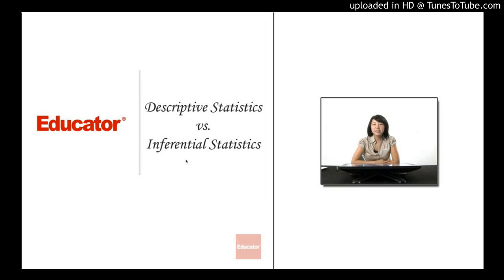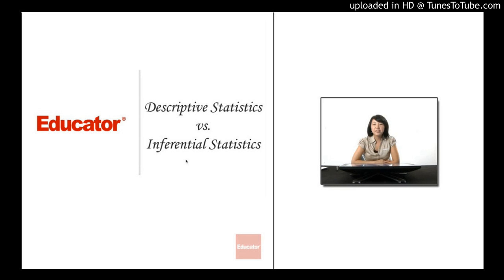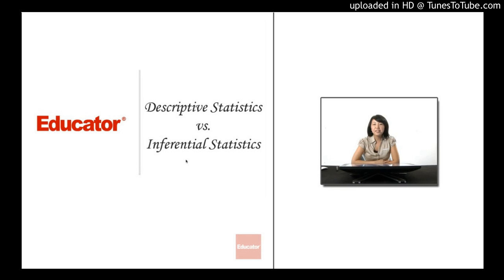29_-_Shape_-_Calculating_Skewness_and_Kurtosis_Part_2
29_-_Shape_-_Calculating_Skewness_and_Kurtosis_Part_2